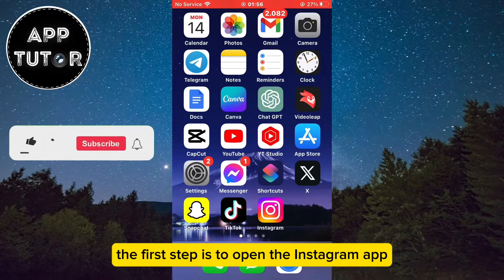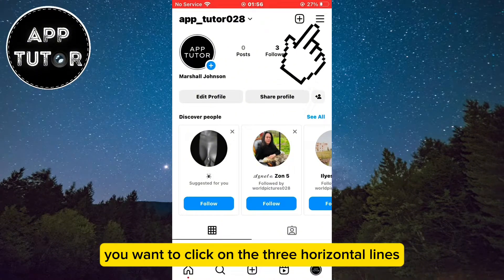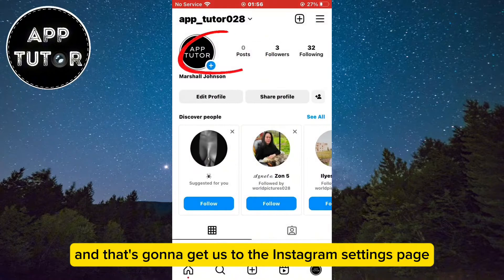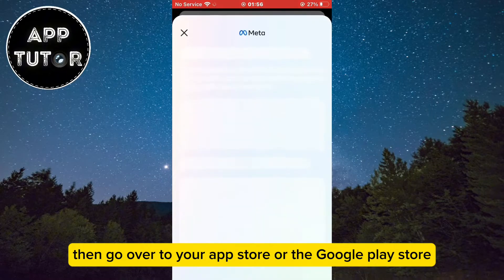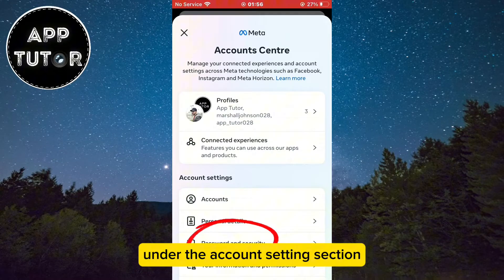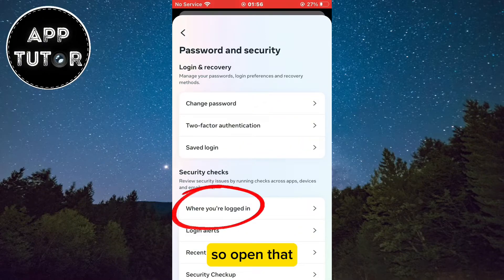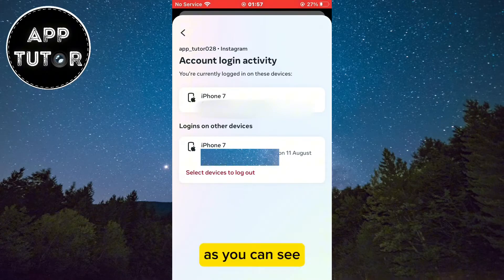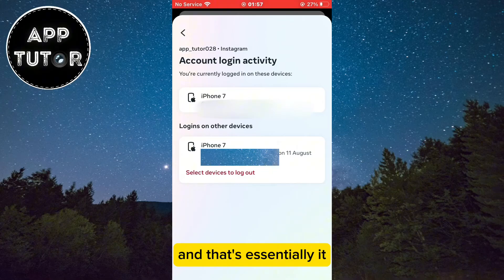How to Check Instagram Account Login Devices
Let’s learn how you can easily check your login activity on Instagram. If you want to check the devices on which you are logged in (phones, tablets, PCs, etc…) then watch this tutorial until the very end so you don’t make any mistakes.